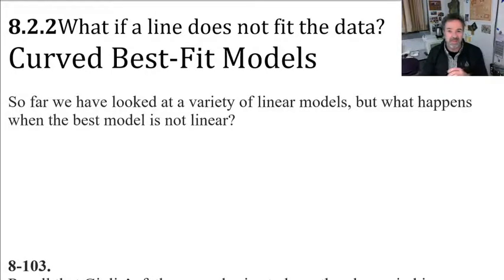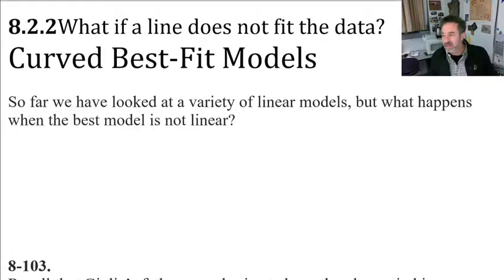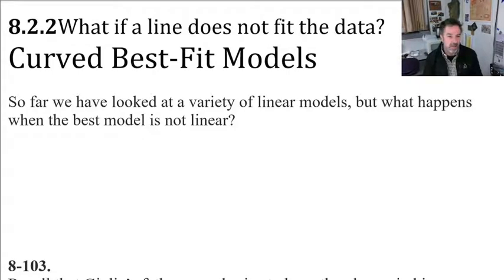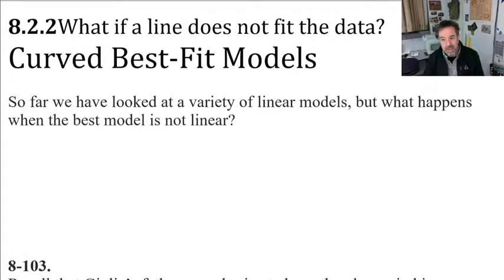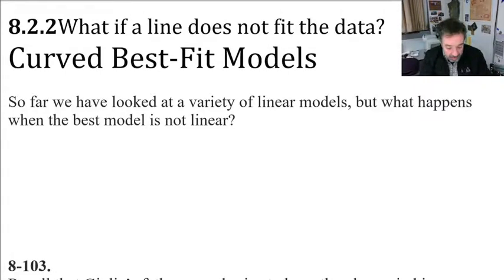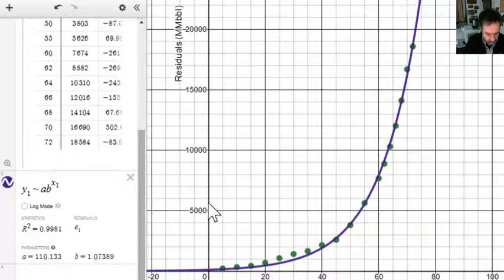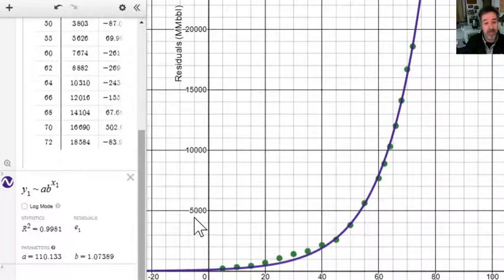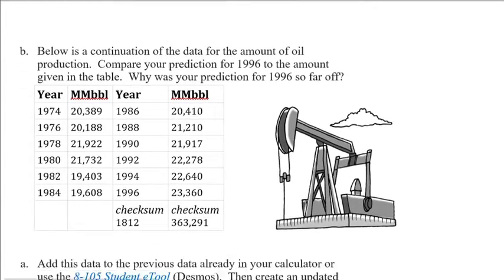8 2 2